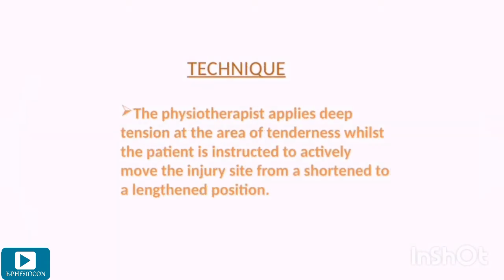E-Poster E-Physiocon Subbarao Annavarapu Active Release Technique to Decrease Pain in Physiotherapy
Subbarao Annavarapu
Bachelor of Physiotherapy
MIMS college of physiotherapy Yes
Active Release Technique to Decrease Pain in Physiotherapy

E-PHYSIOCON
1ST INTERNATIONAL PHYSICAL THERAPY ONLINE CONSORTIUM
Learn. Connect. Inspire.

E- Physio Experts
All Physical therapy- Experts Lectures in E-PHYSIOCON will be Pre- recorded and uploaded on YouTube with Scheduled Time. The Resource person will be available online for any query to be resolved in comment section on Video during the scheduled time in conference

E- Enthusiast
All Physical therapy- Enthusiast Lectures in E-PHYSIOCON will be Pre- recorded and uploaded on YouTube with Scheduled Time. The Resource person will be available online for any query to be resolved in comment section on Video during the scheduled time in conference

E- Physio Academics
 All Physio- Academic Presentations will be Pre- recorded and uploaded on YouTube with Scheduled Time. The Judges will be appointed randomly with anonymous scoring with results in Various categories with a time for any query to be resolved in comment section on Video

E- Talent
  All Physio- Academic Presentations will be Pre- recorded and uploaded on YouTube with Scheduled Time. The talent will be judged on 50-50% basis. 50% on Judges Scores and 50% on Viewer ship and likes at end of time stipulation.

physio panda, physiotherapist,  physical therapy, Dr Piyush Jain PT,
E-talent, E-PHYSIOCON, shoulder pain, low back pain low back ache,
physiotherapy treatment, physio, american physical therapy association, physiotherapist career, physical therapy career, physiotherapy congress 2019 conference,physiotherapy, Physiotherapy conference, Galena physiotherapy ,Galena, Galena, marketing physical therapy, Dr piyush jain physiotherapist , iastm, e-physiocon, e-talent, physical therapist